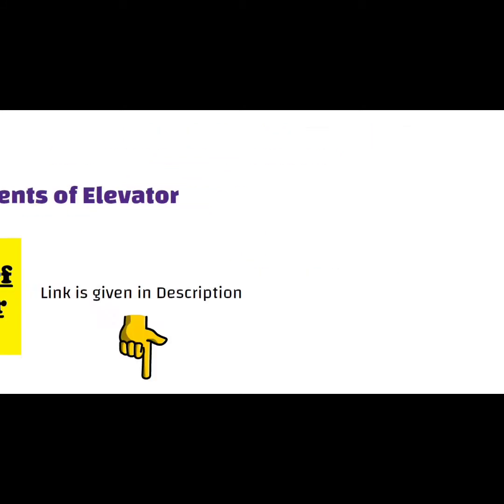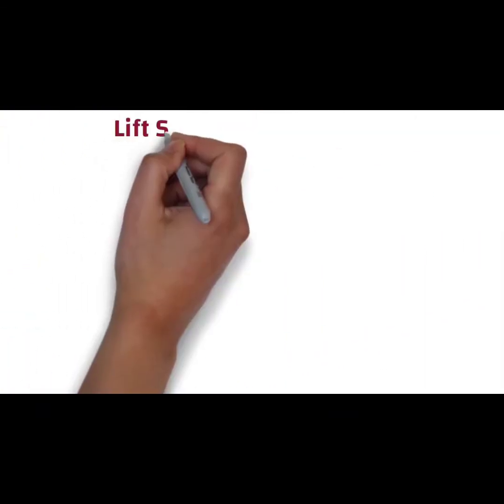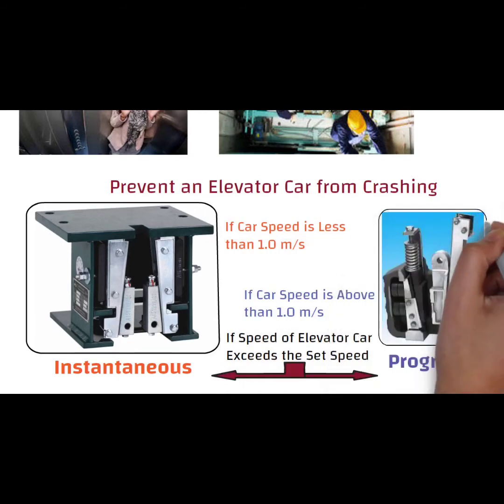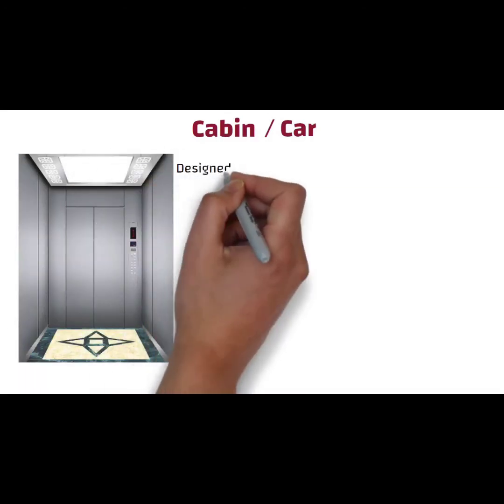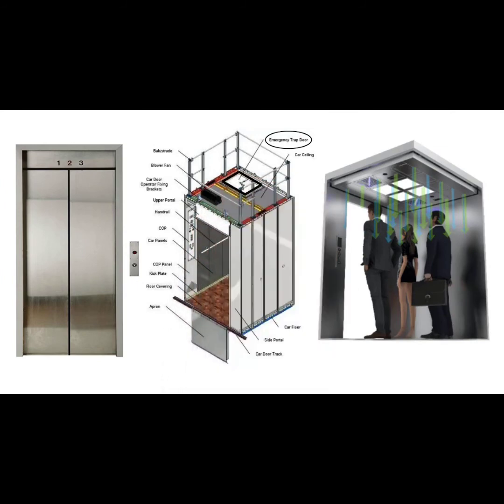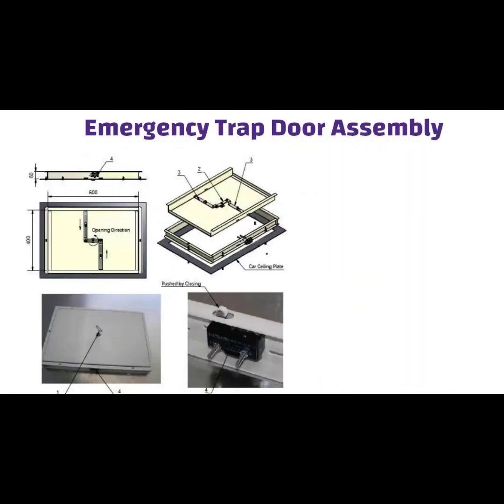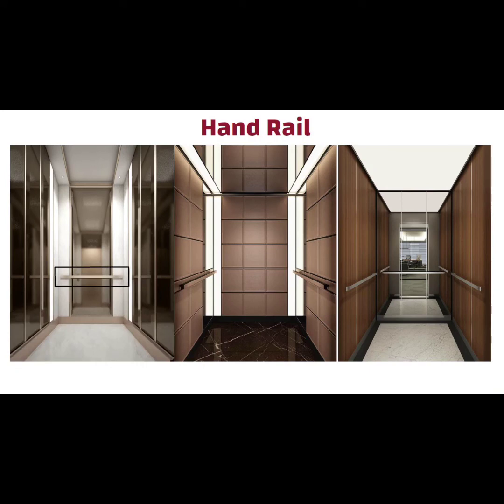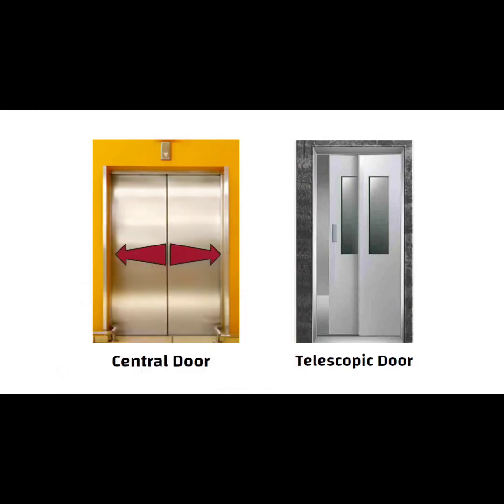Elevator Components Explained | Complete Breakdown for Beginners Part-2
Parts of Elevator and Its Function

In this article, we will tell you about the various parts of elevators and its function.

Elevators have been around for many years.Let’s here take a closer look at parts of elevators and its function.
Speed Governors

The speed regulating system of elevators is known as the speed governor.If the elevator runs more than the speed limit, the speed governor controls the speed. It is usually attached to the bottom of the car and is also known as governor rope.
Electric Motor

In case the lift faces any serious condition, Electric Motors helps in preventing it and provides a smooth functioning of lifts.
Elevator Rails

Sliding up and down in the elevators is possible with the proper functioning of Elevator Rails.
Cabin

This is the main part of Elevator which is designed for the shipment of goods and services or the passage of persons.
Elevator Shaft

Lift cabin moves in this space. Depending upon the type of elevator, the location of the shaft can be varied.
Doors

As normal doors, elevator doors are also meant for entry and exit. Elevator door is of two types: Manual doors and Automatic doors.

    Manual doors: These types of doors are opened with the help of a person who wants to enter the lift.
    Automatic doors: Automatic doors are the type of doors which are automatically opened as it is powered by a door operator.

Drive unit

Everything that works under electricity must have a motor attached for the functioning. Drive unit is the part which contains a motor that drives the lift.
Buffers

The buffer is an apparatus located at the bottom of elevator designed to protect people. Buffers can stop a descending car by accumulating or dissipating the kinetic energy of the car.
Safety device

This is a mechanical device attached to the elevator for safety reasons. In case the lift travels downward with a maximum speed or over the speed limit, safety device can maintain a safety and secure traveling.

Well, these were some of the parts of elevators and its function. Traveling in an elevator is just amazing. But the skills and knowledge of technician and the effective maintenance of the elevators can bring up the travel an extraordinary one.